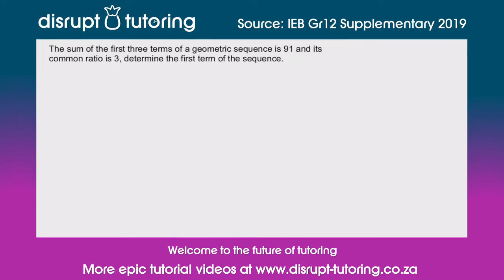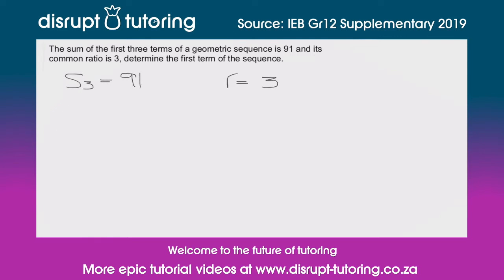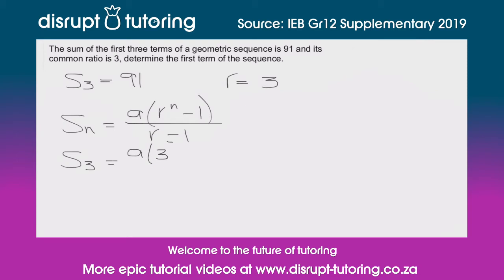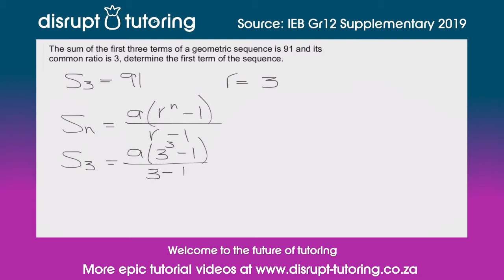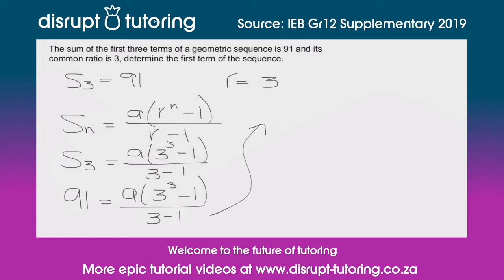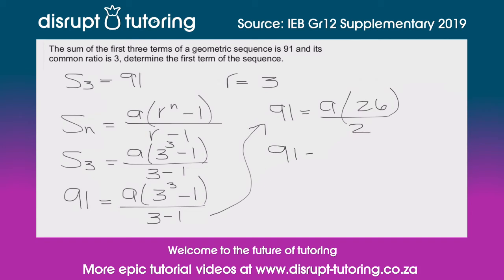#391 Finding the ratio and first term of geometric series